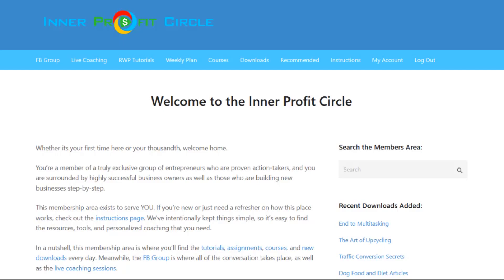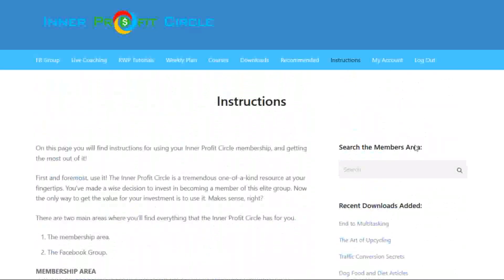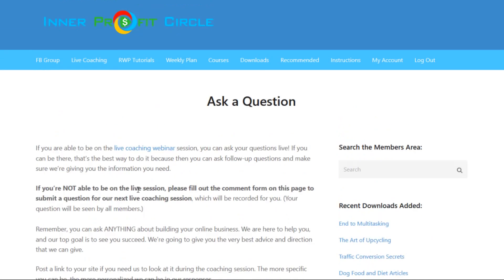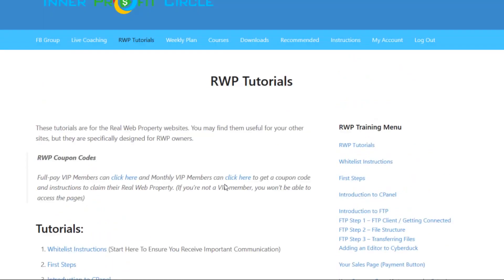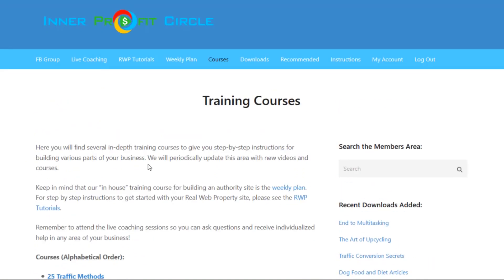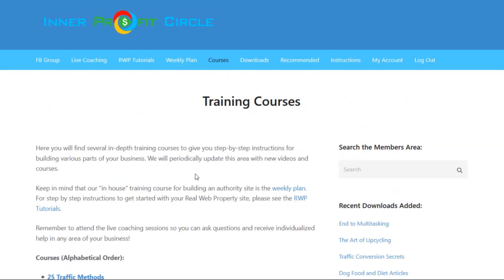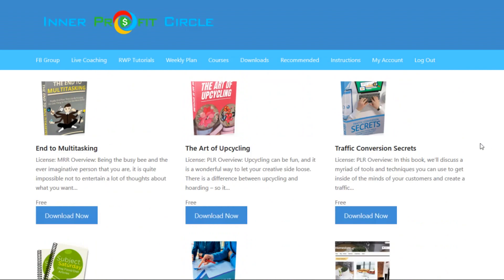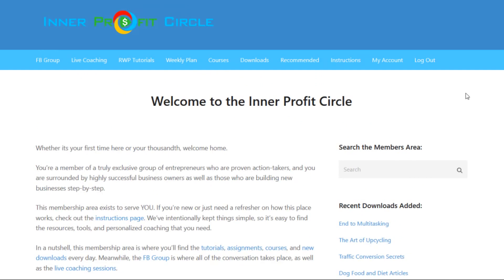Inner Profit Circle Review Demo Tutorial - The Most Realistic Internet Marketing Coaching Program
What is Inner Profit Circle?

Eric Holmlund (the creator) have been doing business online since 1999, and have been TEACHING how to make money online since 2005.

He have learned, proven, and taught how to build sustainable online businesses with the information marketing business model.

This business model works as well today as it did 15 years ago, and he have the track record to back it up.

He have done over $20 million of sales, made over $10 million with this business model, and have taught thousands of entrepreneurs to build their own online business.

This business model is not based on short-term tactics, and it is something that does not require technical skills or prior experience.

Over the years Eric Holmlund have also refined his system of teaching this business model into a streamlined program.

His new "Inner Profit Circle" is the culmination of everything that he have done in his online business career.

Inner Profit Circle is more than just a typical digital product or course, because it is also coaching and ongoing support, tools, and materials.

This product is an all-in-one & TOTAL "Inner Profit Circle VIP Membership"!

This VIP Membership consists of three main components:

1. Access to the member’s area, with training, courses, daily downloads, and more.

2. Access to the private FB group, where the live coaching takes place.

3. A bonus pre-made “Real Web Property” website unique for each customer.

To break it down a little further, each member will be getting ALL of the following:

(1) Inner Profit Circle Component:

- Live Coaching Sessions

- Eric’s Weekly Plan

- Course Library

- Daily Downloads

- Eric’s Products

(2) The "Real Web Property" included:

- Premium Brandable Domain Name

- Website Fully Set Up

- Unique Starter Content

- Custom Graphics

- Lead Magnet and Squeeze Page Set Up

- Custom Branded Product

- Custom Product Graphics

- Premium Automated Content & Monetization Plugins

- SEO Plugins and Periodic Reports

It absolutely meets all of the criteria I listed above for the kind of program you’ve been looking for...

It is truly going to help each member who joins. Unlike the flash-in-the-pan tactics and tricks, this is a tried-and-true business model that works now and will continue working in the future.

More than just a course, this program includes real live coaching from Eric Holmlund.

His number one goal for this program is to see each and every member succeed. And more than just coaching, this program includes many done-for-you resources to provide true shortcuts to each member as you build your own business.

He have taken everything he have learned over the years… identified the biggest obstacles that hold people back from success in this business… and literally turned this program into the solution for those obstacles!

Watch Related Product Reviews:

Low Hanging System DFY Jumpstart Program Review Webinar Replay - Jumpstart Q 4 With DFY Ecom Mugs!

Partnership to Success With John Thornhill Review Tutorial - Get Access to a $5000 Program For $1